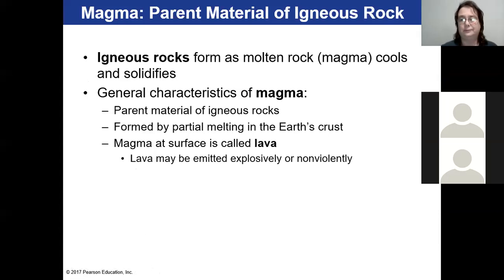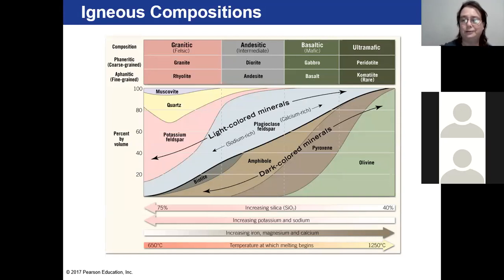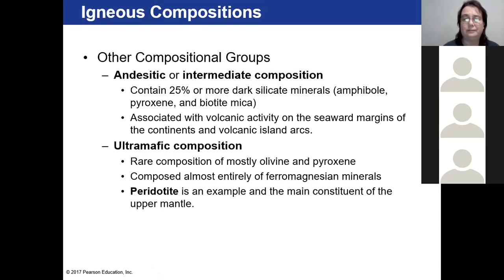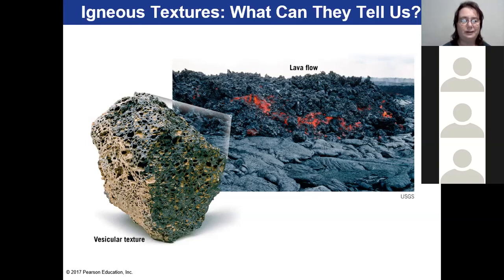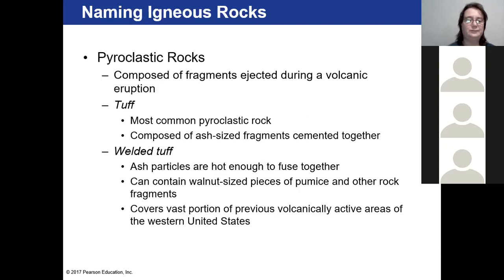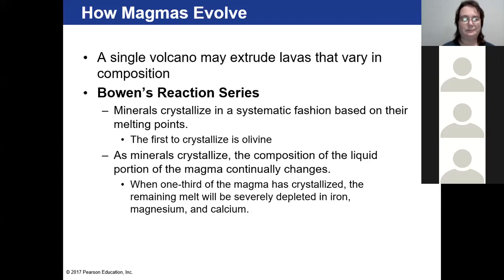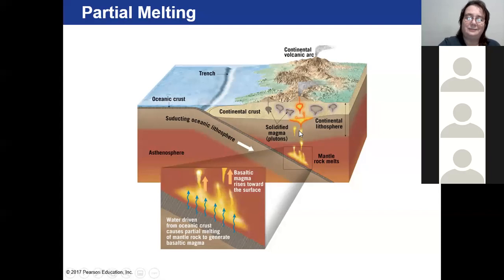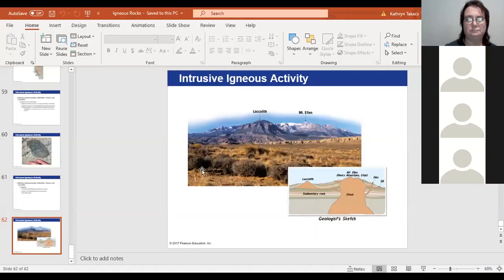IgRocks08182020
Georgetown College Geology